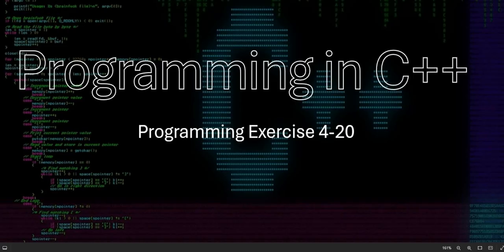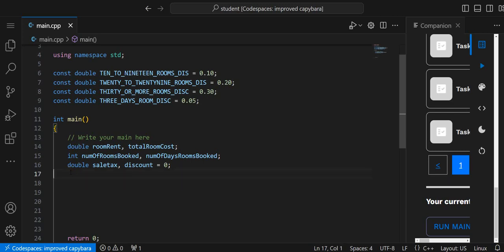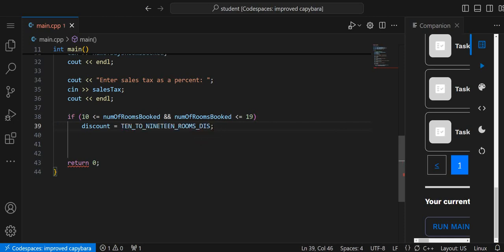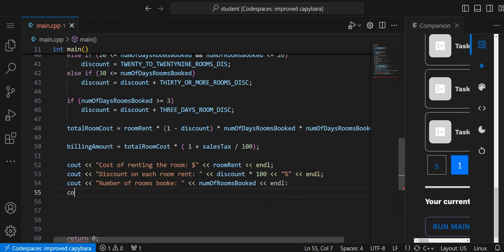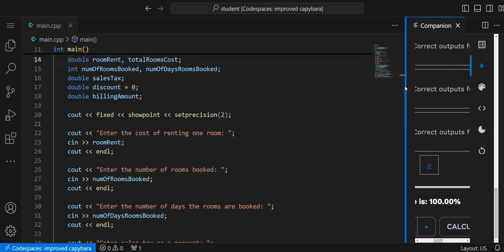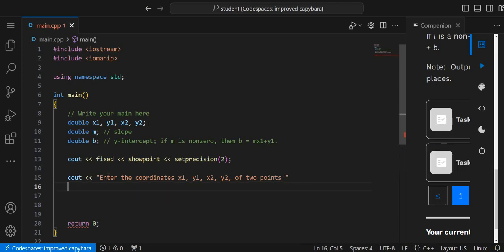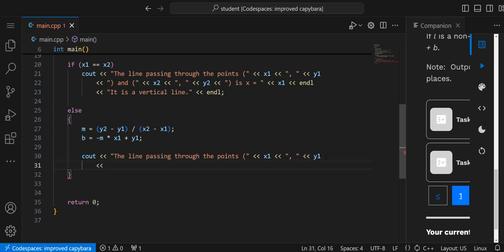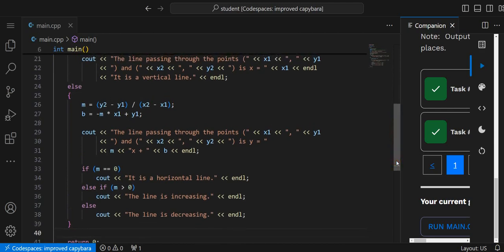Programming in C++ Chapter 4 Control Structures 1 (Selection) Exercises 4-20 and 4-21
This video covers Programming in C++ Chapter 4 Control Structures 1 (Selection) Exercises 4-20 and 4-21.